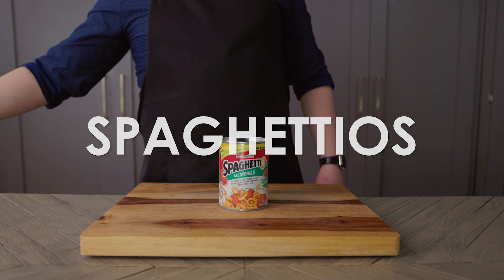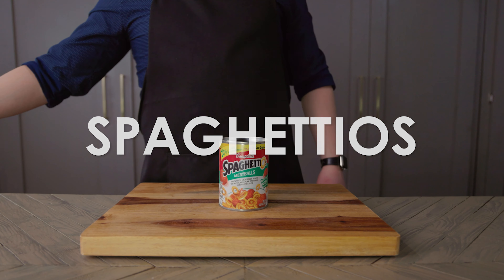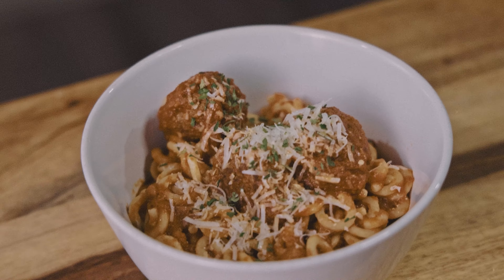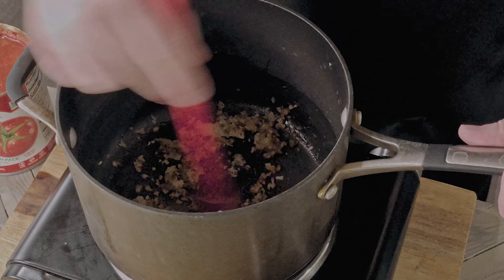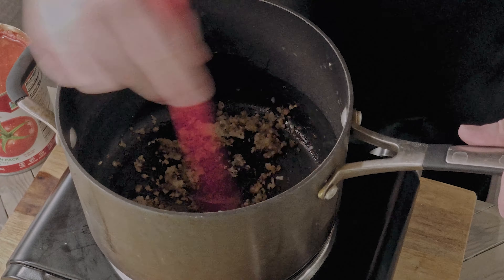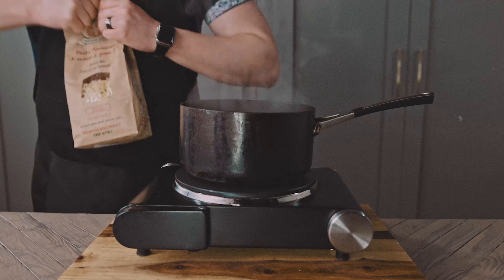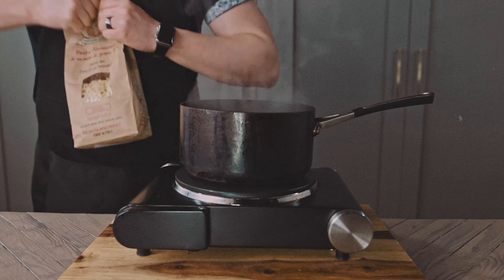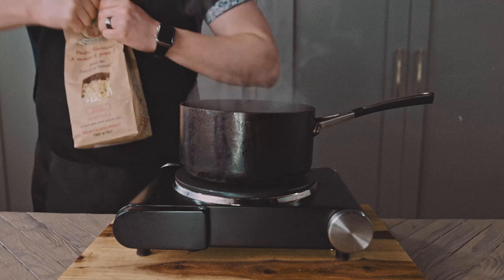🍝Can I Make SpaghettiOs Adults Would Enjoy? 🍝 Homemade 60s SpaghettiOs Recipe | Vintage Recipe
It's time for another vintage (kinda) recipe! I remember SpaghettiOs being the best when I was younger! I tried them again recently and wasn't impressed. Today I'm making a spaghetti sauce recipe you'll enjoy and want to make again, whether you have the Anellini ring noodles or regular spaghetti. It may not taste exactly like SpaghettiOs, but that's kind of the point.

INGREDIENTS:

SAUCE:
1 tbsp olive oil
¼ onion, minced
3 cloves garlic, minced
28 oz tomato sauce
¼ cup Romano cheese, shredded
½ tsp salt
¼ tsp black pepper
½ tsp dried oregano
1-2 pinches sugar
1 egg yolk
5 tbsp butter, softened

NOODLES:
1 cup Anellini

TOPPING:
Romano cheese
dried parsley

Purple Clouds performed by Sarah, The Illstrumentalist/via Adobe Stock
Mr. Handsome performed by Ritchie Everett/via Adobe Stock